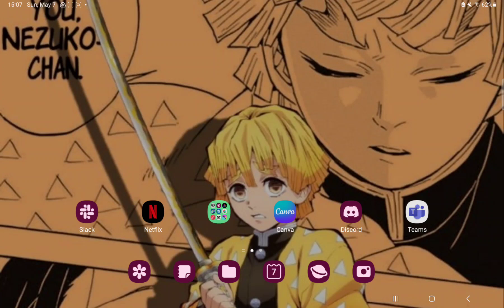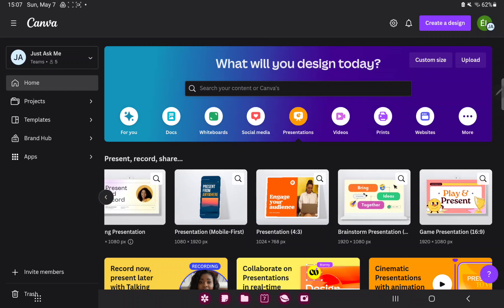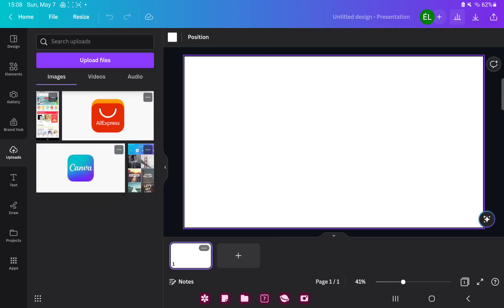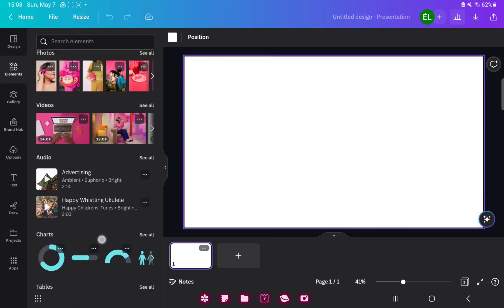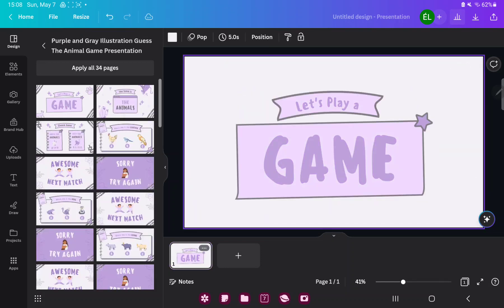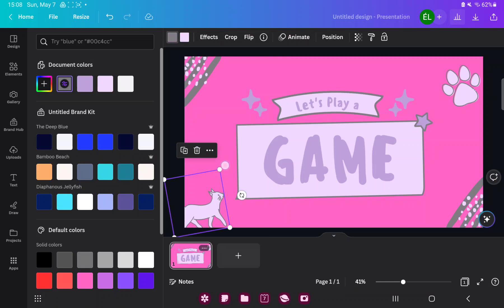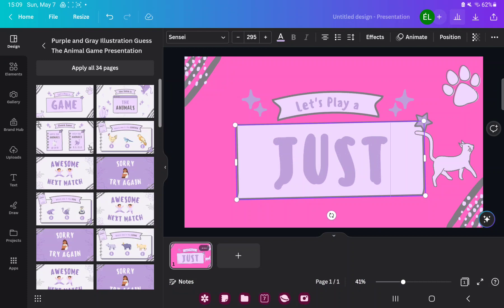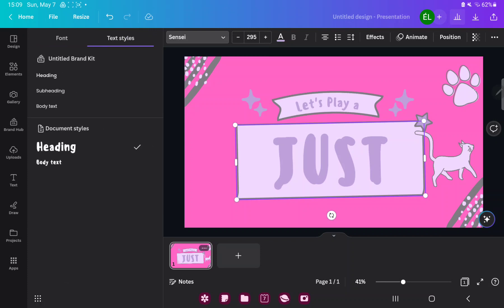How to create a game presentation on Canva?